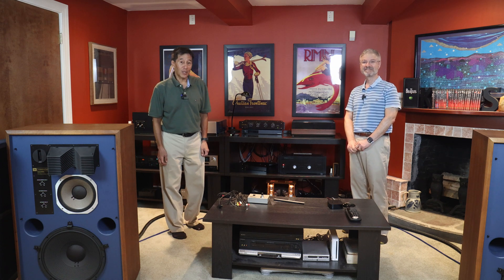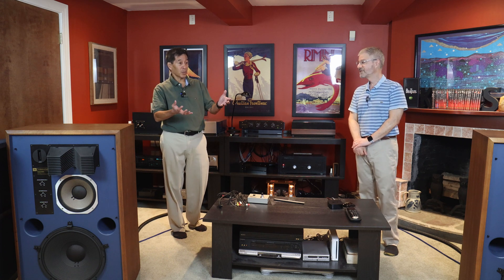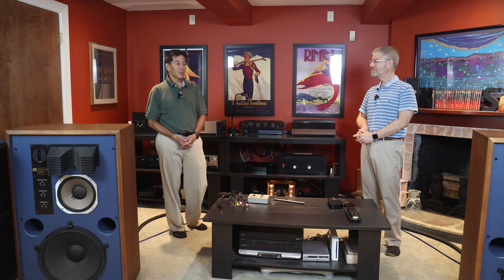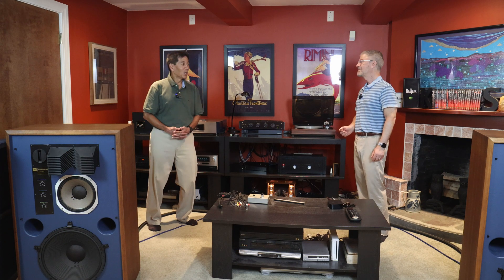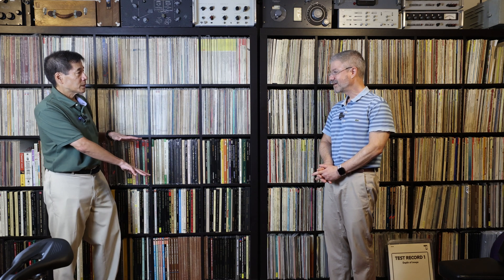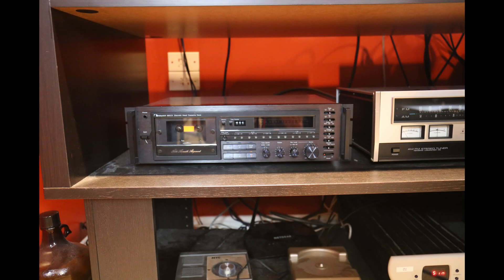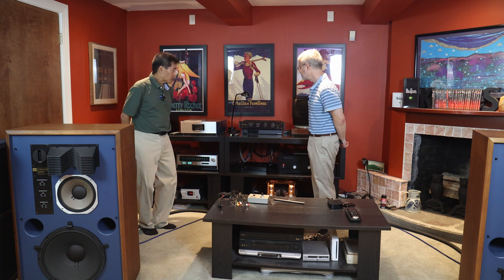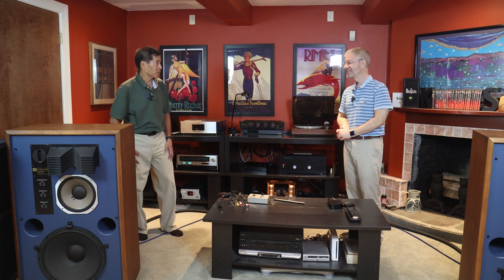Ed Visits...Ken's Amazing Audio Room!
Join me as I visit Ken’s amazing audio room!